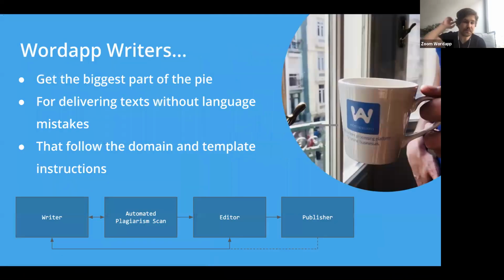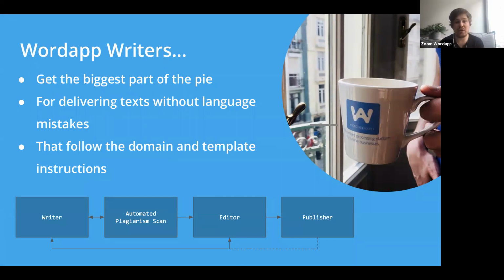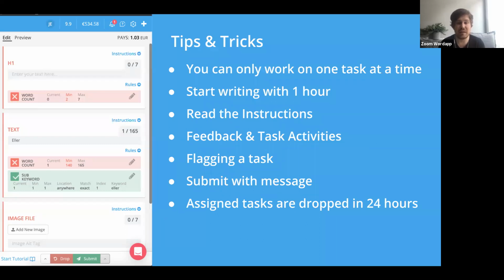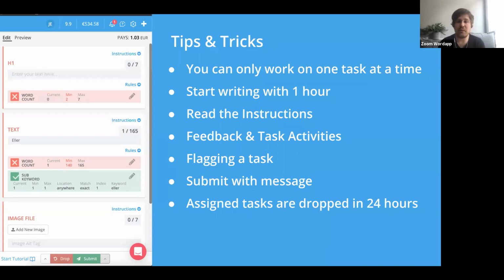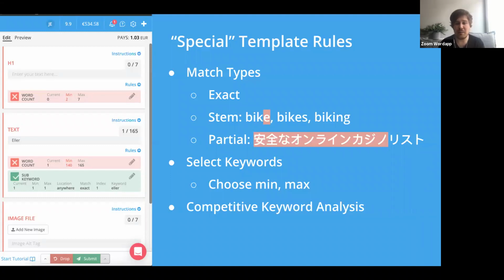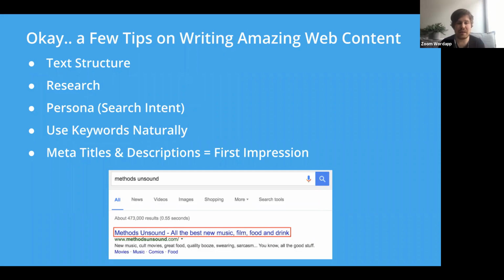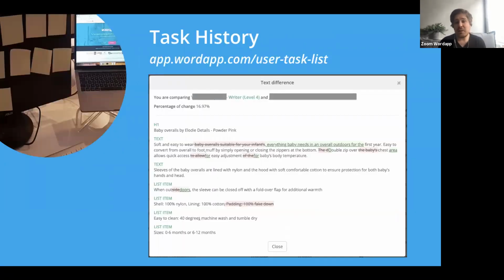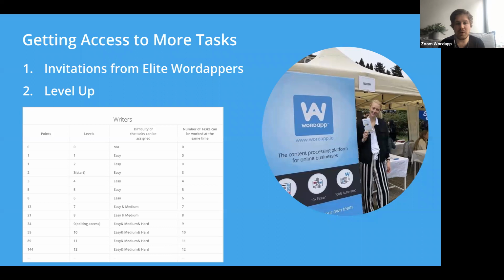Writing in Wordapp com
Learn what is expected of you as a Wordapp Writer and how to write texts that clients love!